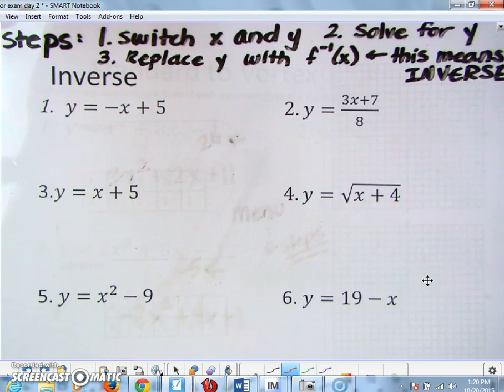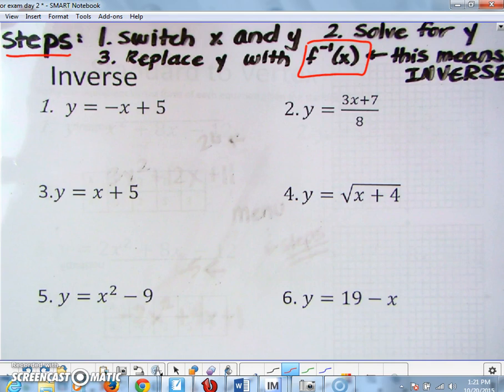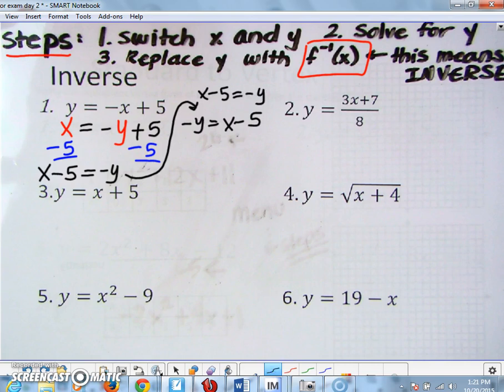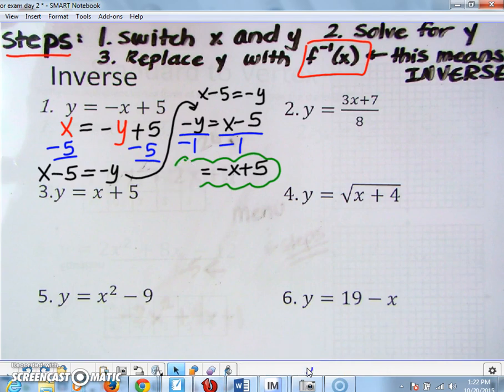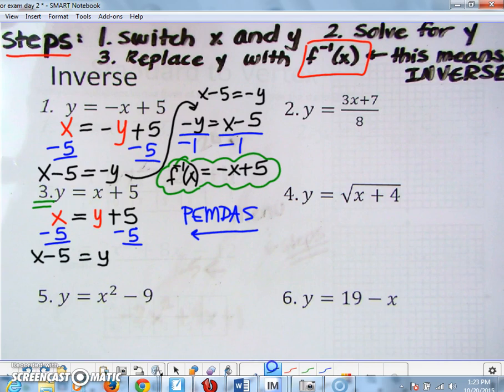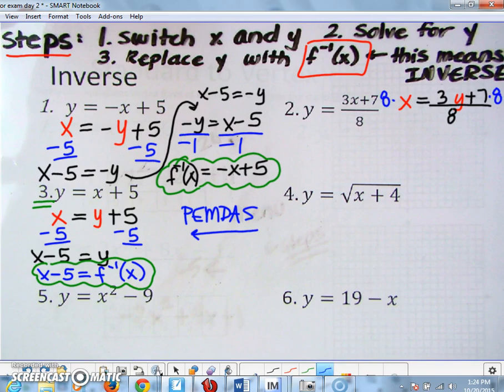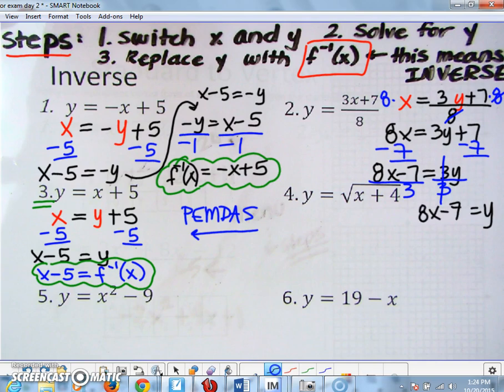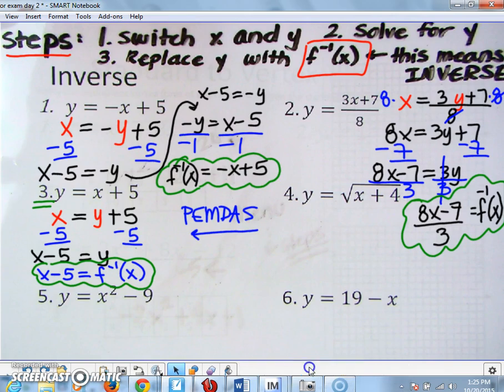Inverse Part 1